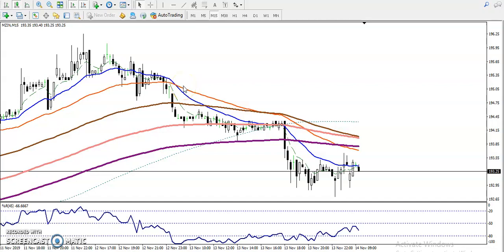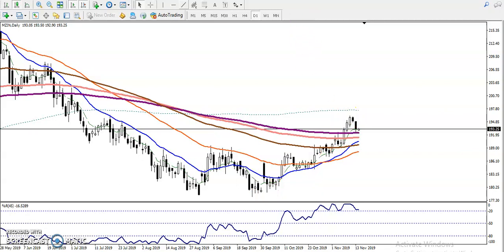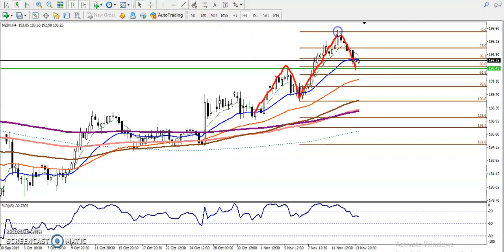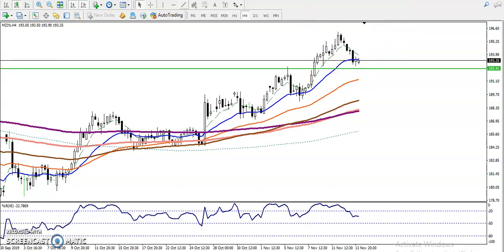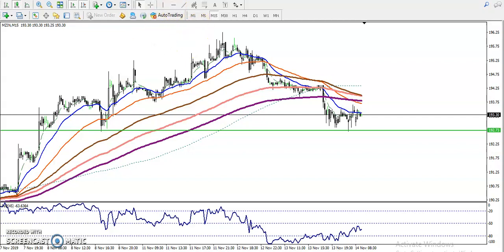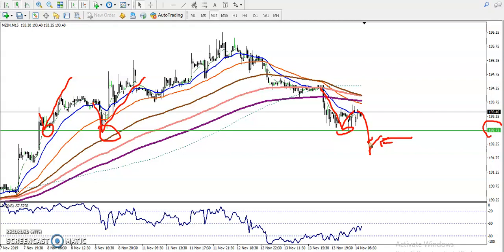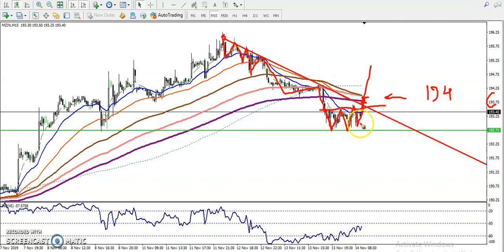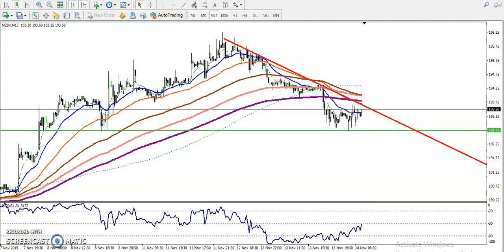Zinc Intraday Trading Strategy | Alice Blue